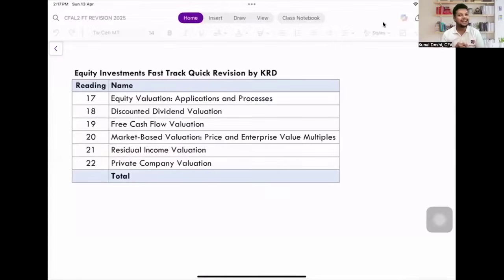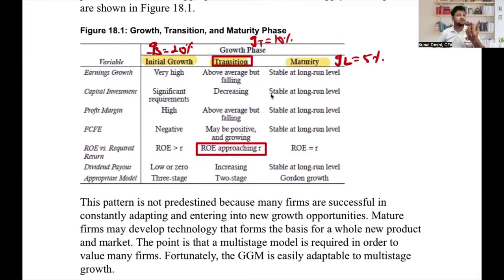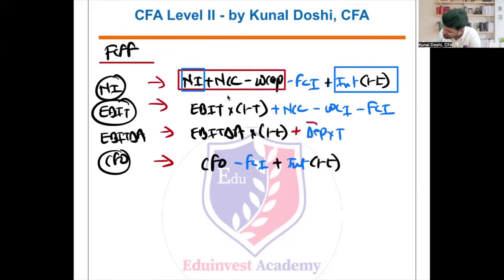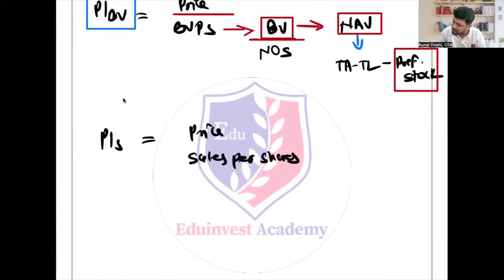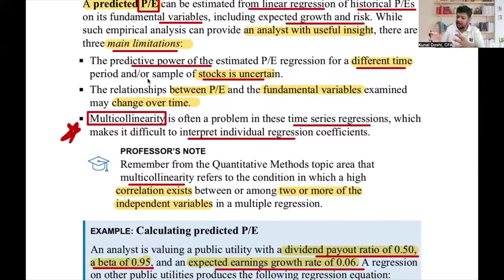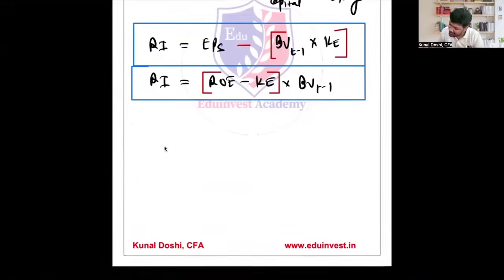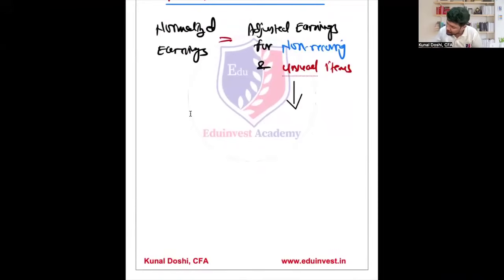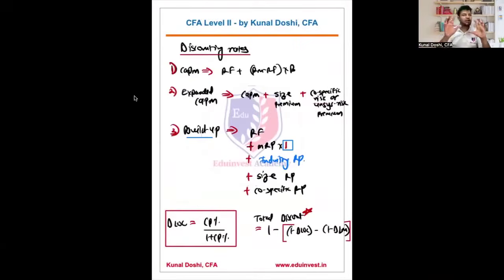CFA L2 Equity Investments Quick Revision Lectures by Kunal Doshi, CFA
Class revision of Equity Investments in Class. Applicable for CFAL2 2025 Exams.